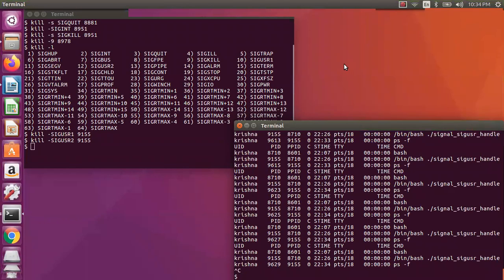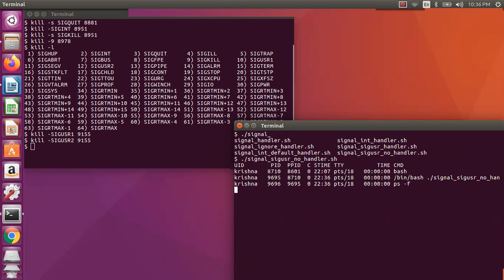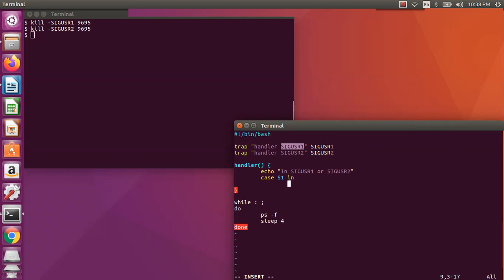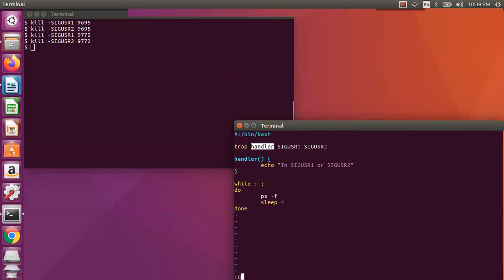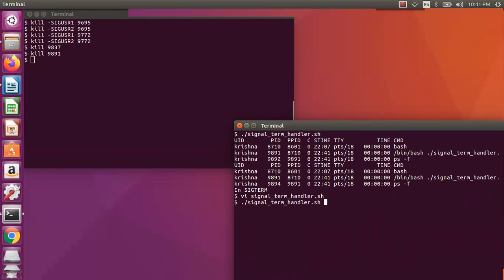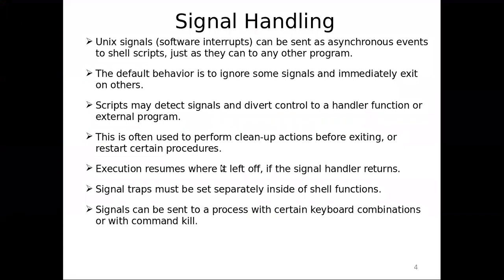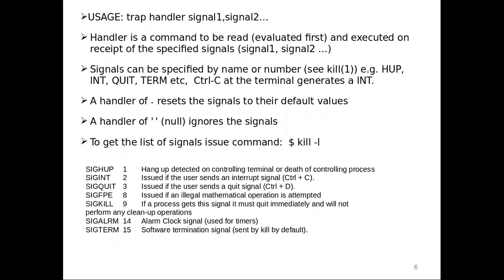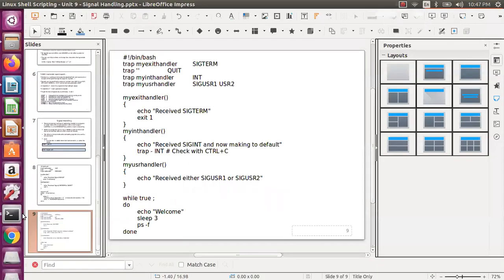Linux Shell Scripting | Unit 9 | Signals plus Slides | Part 2 of 2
9. Signal Handling
► Signals in Linux
► Processing the Signals (Default action, Ignoring and handling or catching the signals)
► Sample programs to demonstrate above functionalities (along with kill, trap commands)